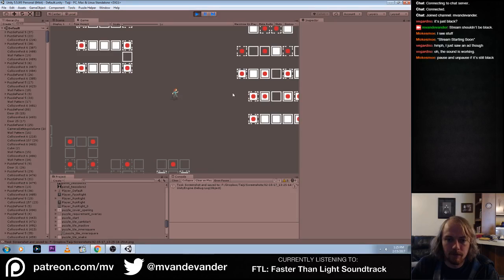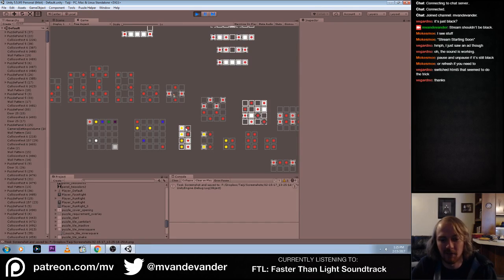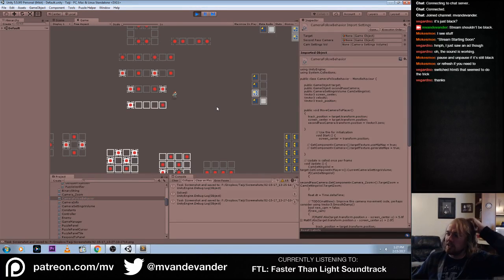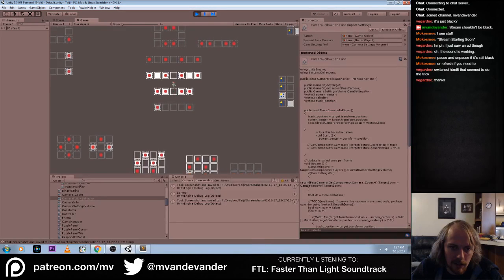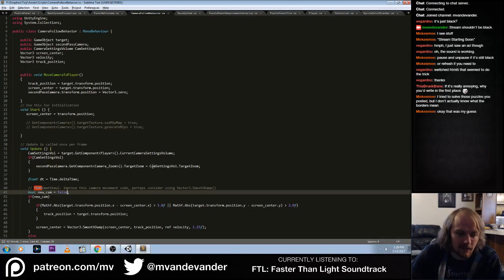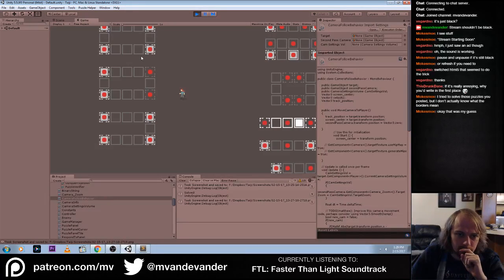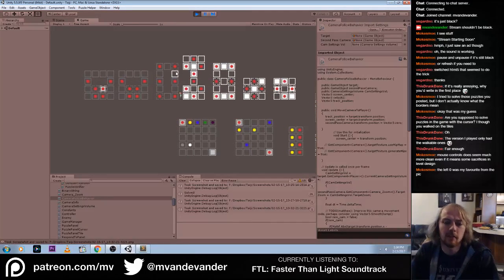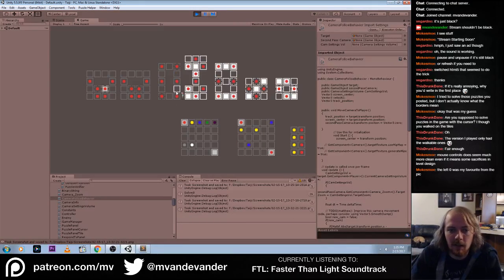Working on Taiji (Dot Puzzle Designing) 2/15/2017 Part 1